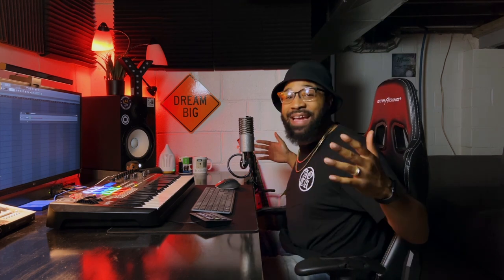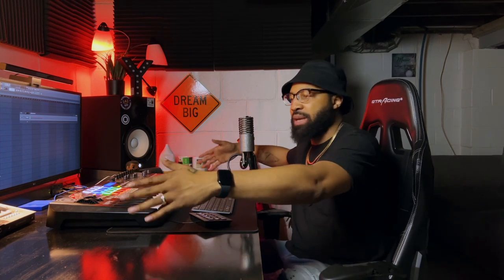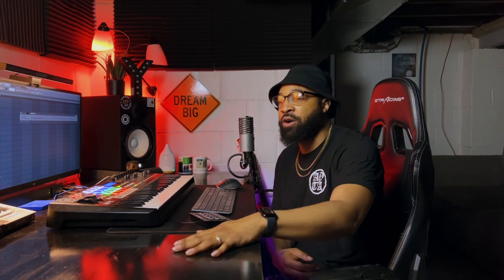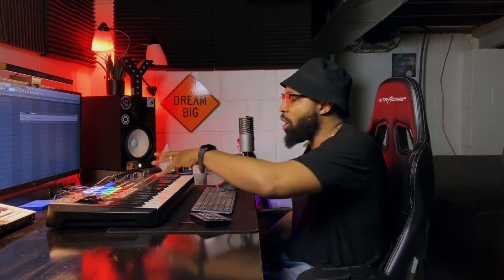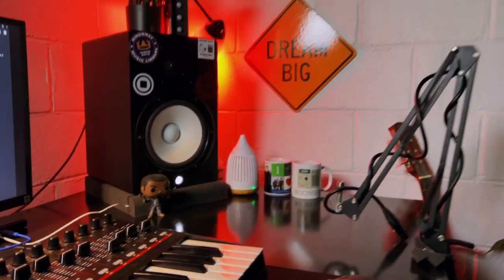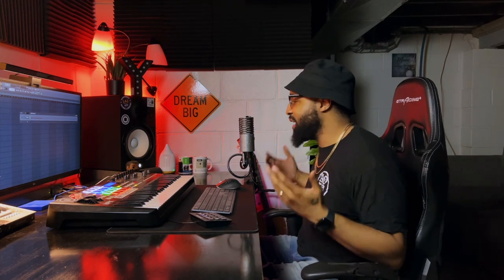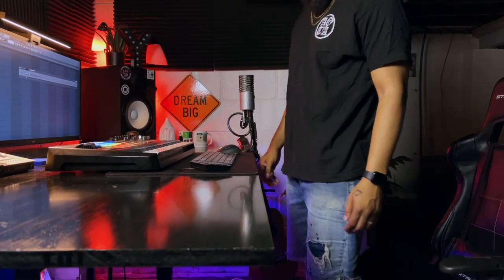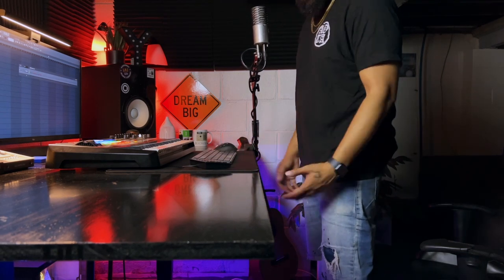The BEST studio desk for Music Producers (only $300 😱)